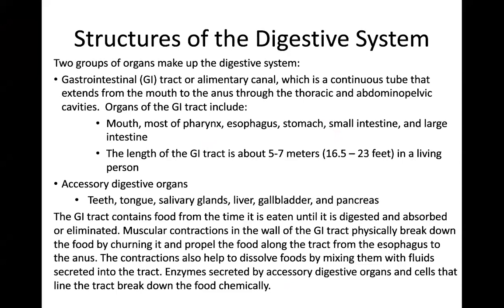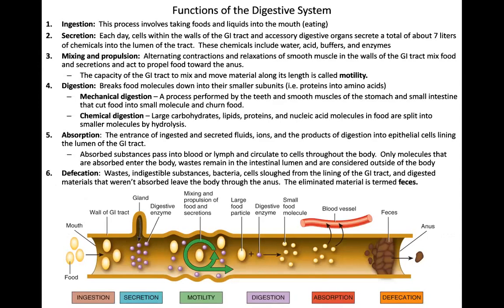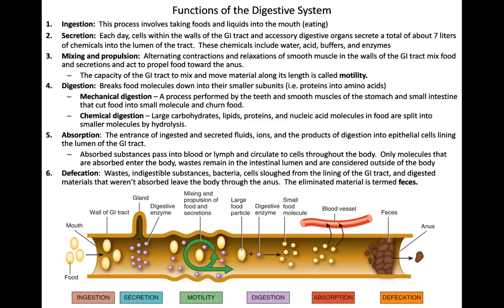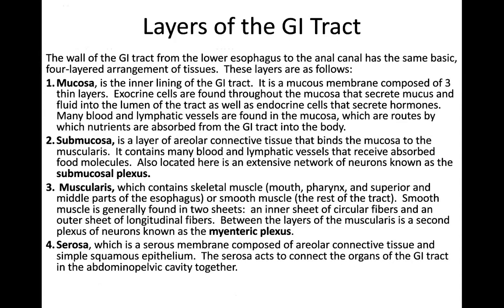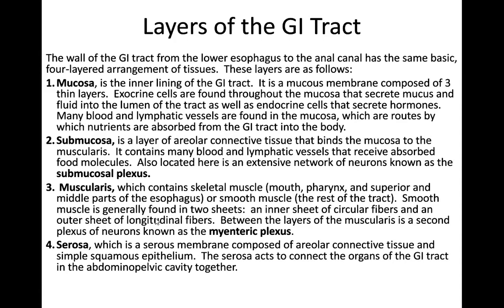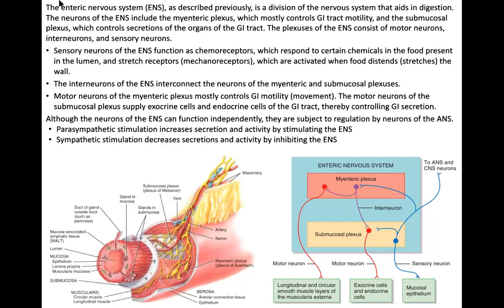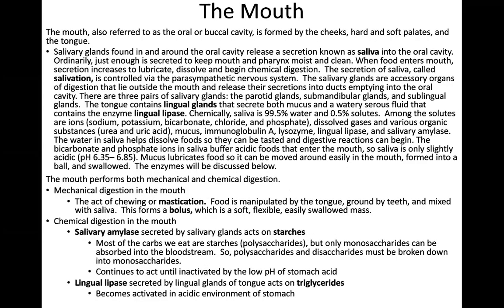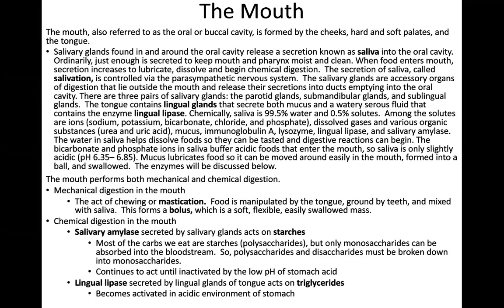Digestive Physiology I